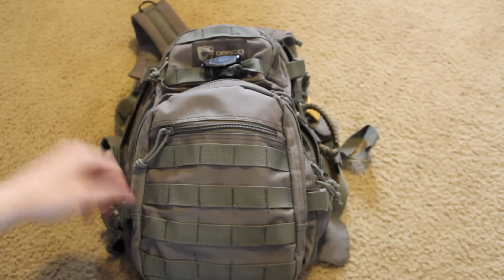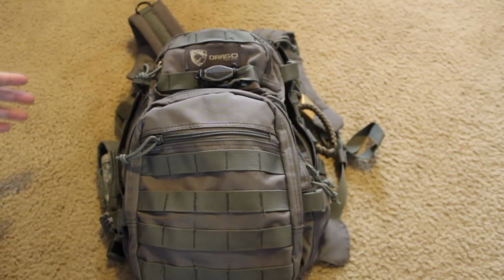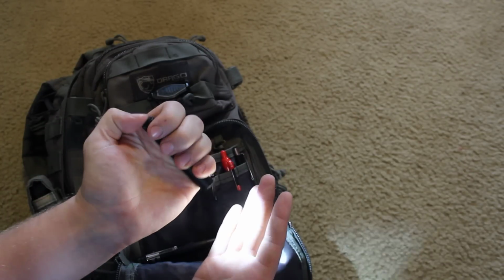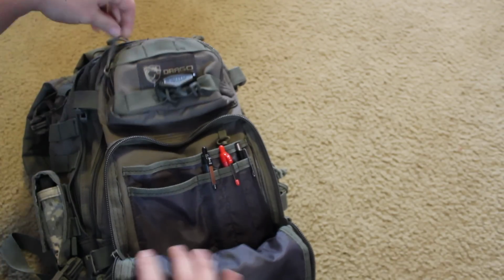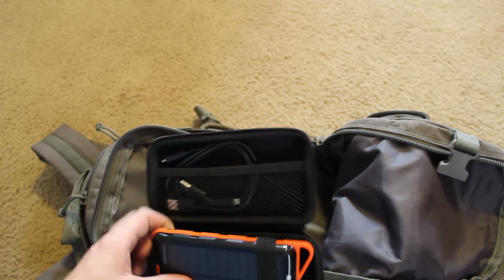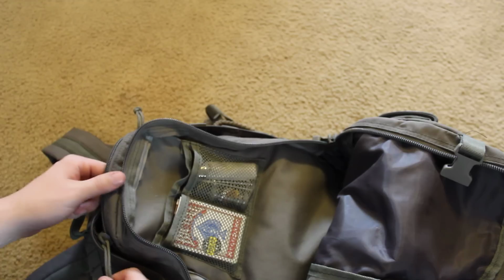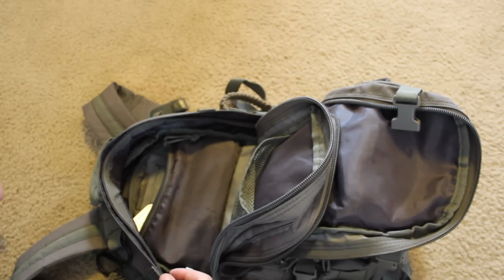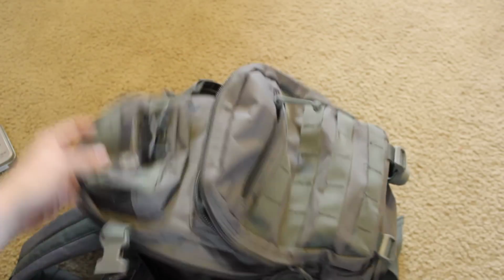practical EDC bag and contents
this is my EDC bag that i carry everywhere with me.